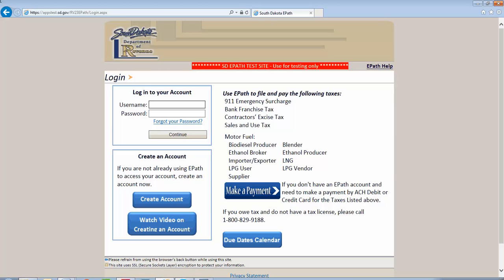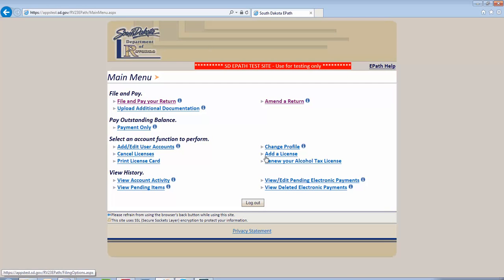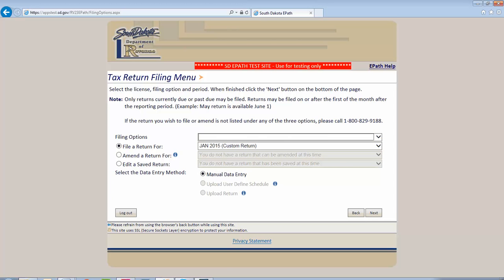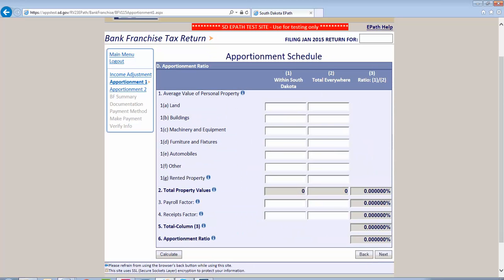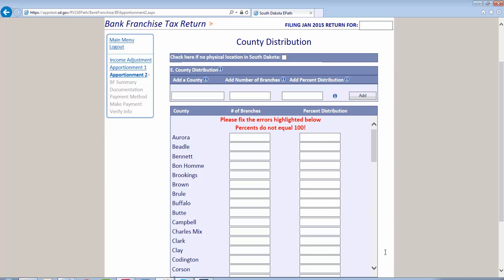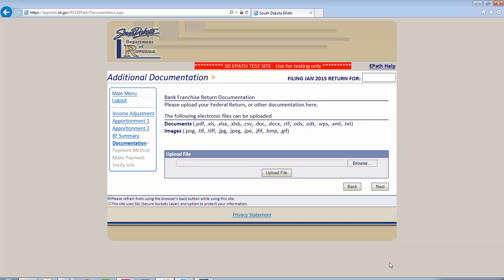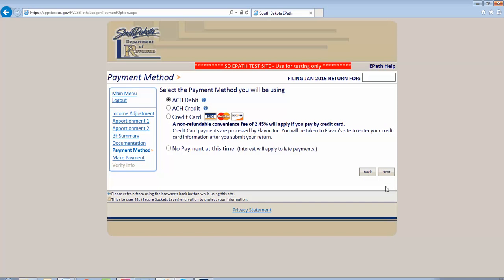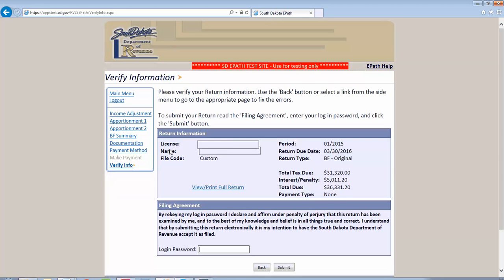Filing your Bank Franchise Tax Return